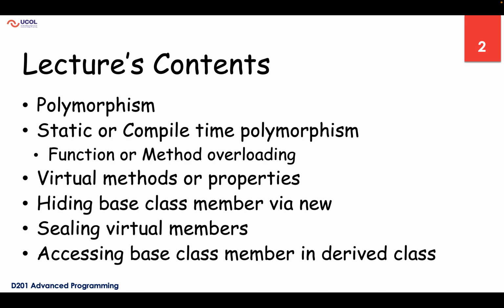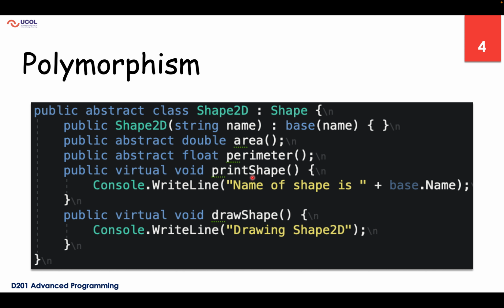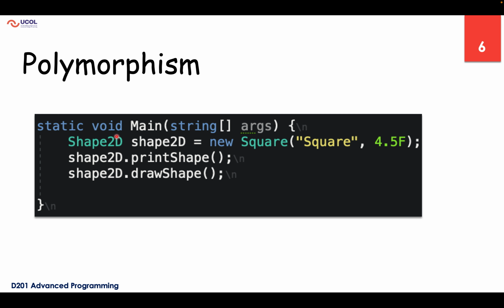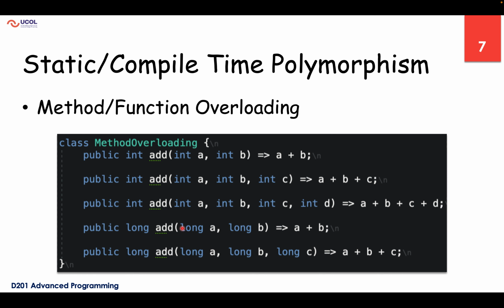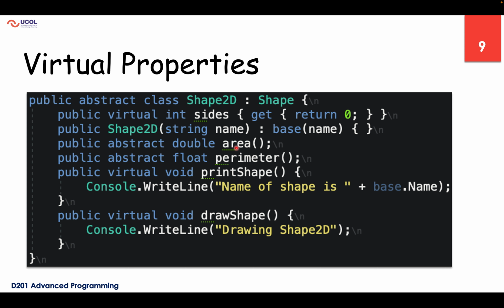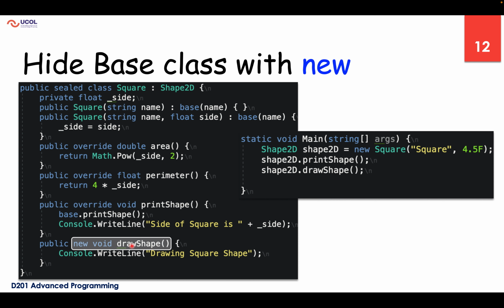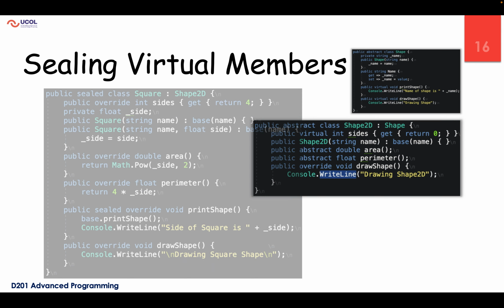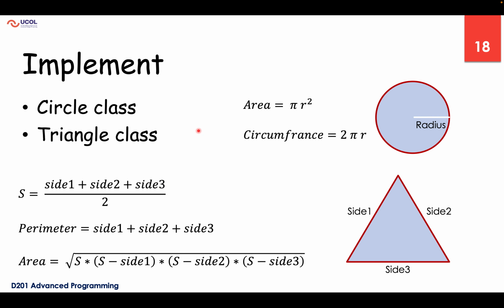D201 Advanced Programming - Lecture 09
Polymorphism
Static or Compile time polymorphism
Function or Method overloading
Virtual methods or properties
Hiding base class member via new
Sealing virtual members
Accessing base class member in derived class